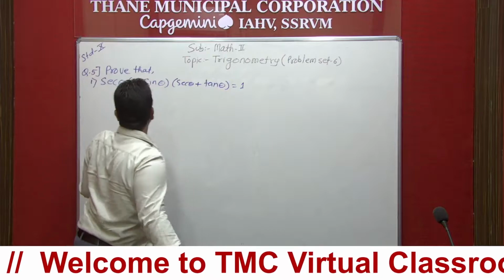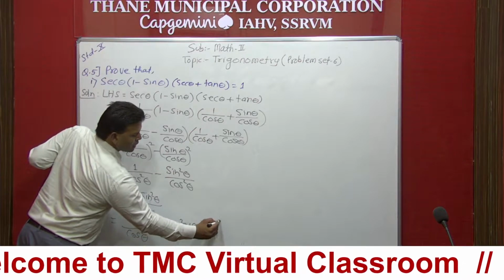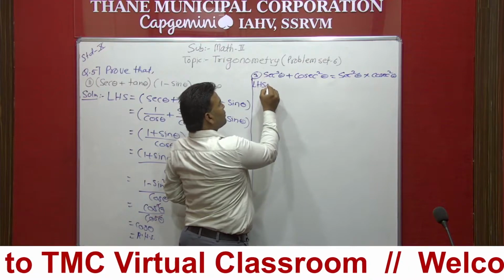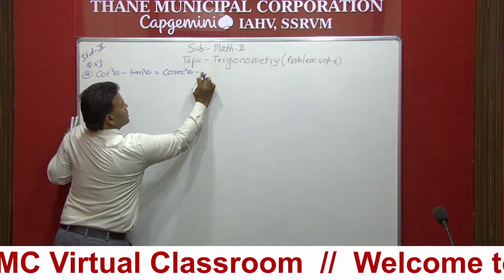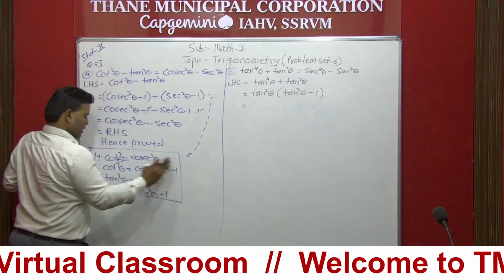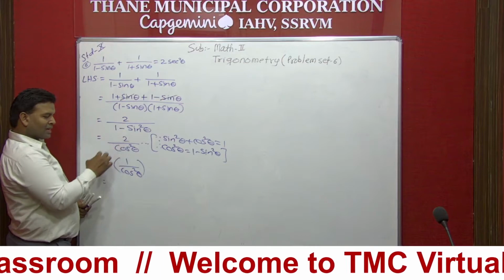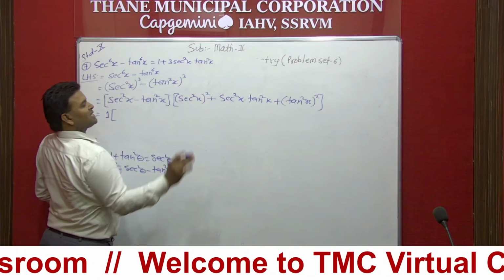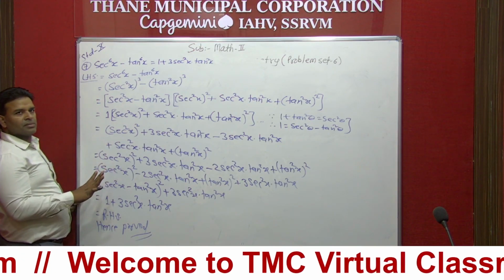Std 10th Math-II_Chapter- Problem Set 6 Trigonometry Part 1 (English Medium) Teacher-Daya Sir